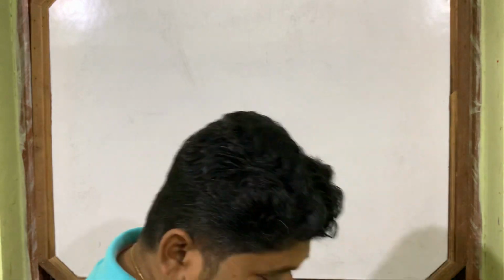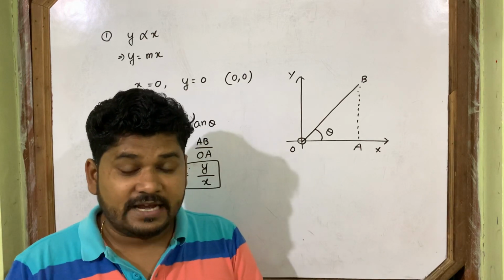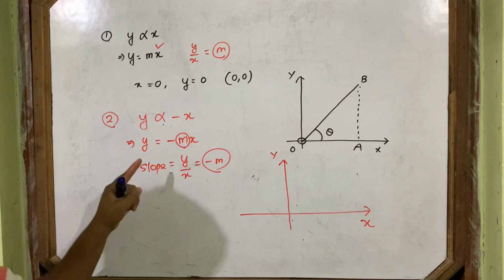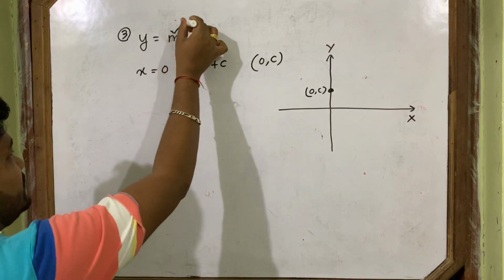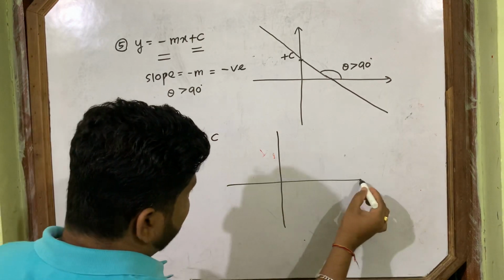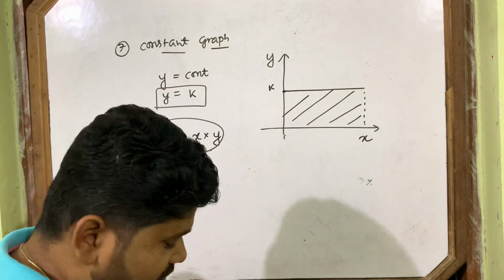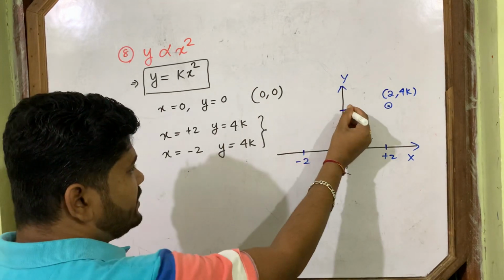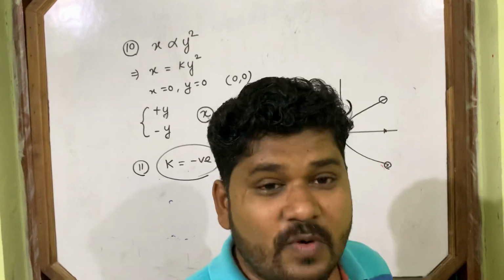Kinematics Lecture-3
General Graphs